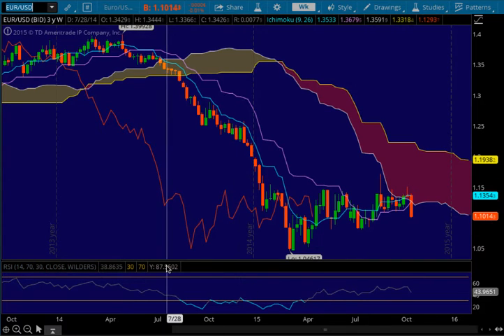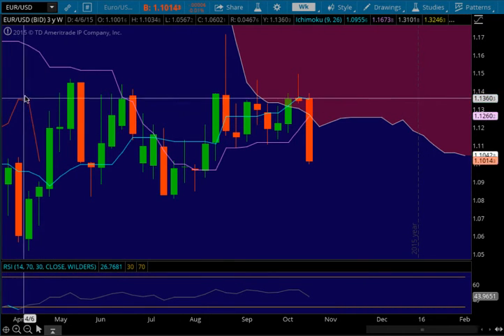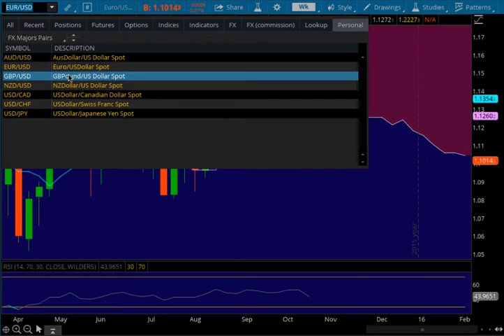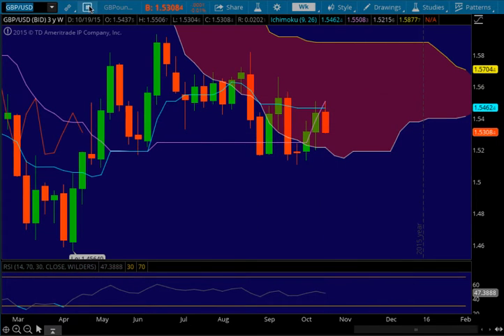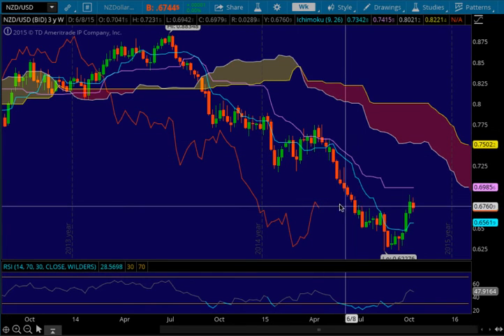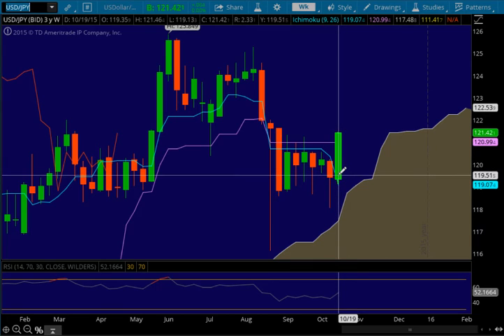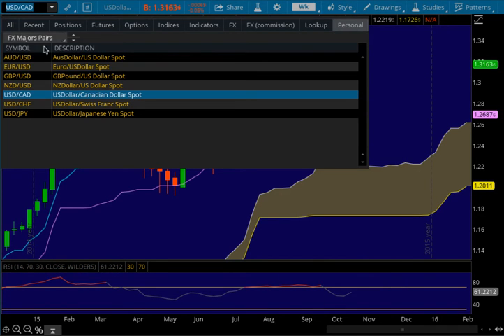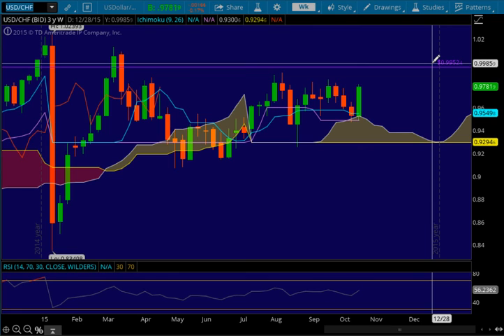CloudChartist Weekly Ichimoku FX Wrap Up for October 25th, 2015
A guided tour to the price action in global markets for the week ending October 23rd, 2015 using Ichimoku Charts